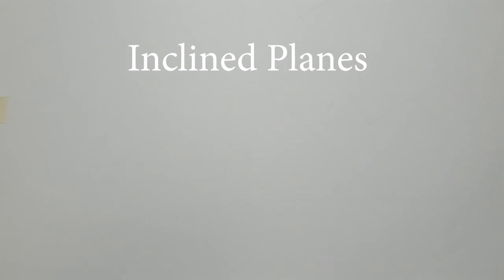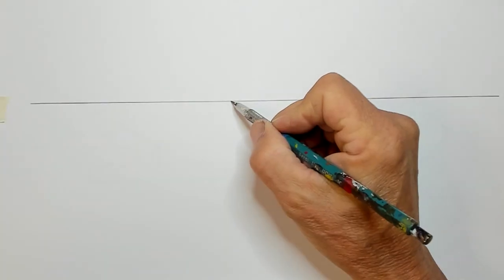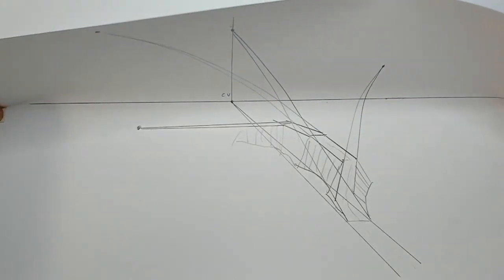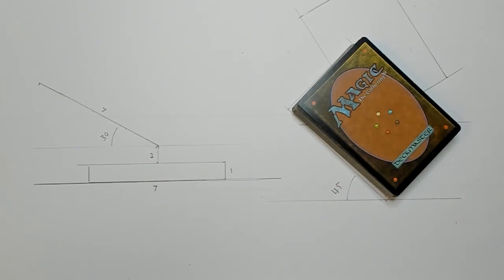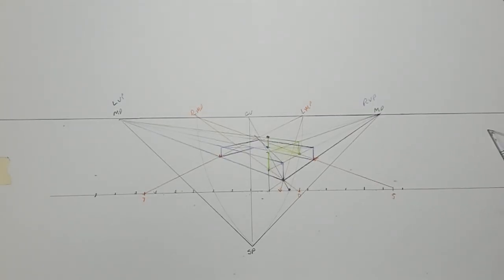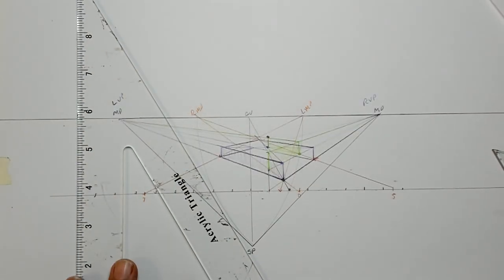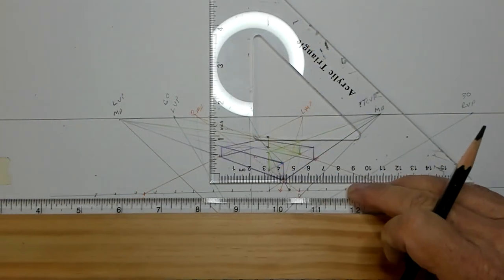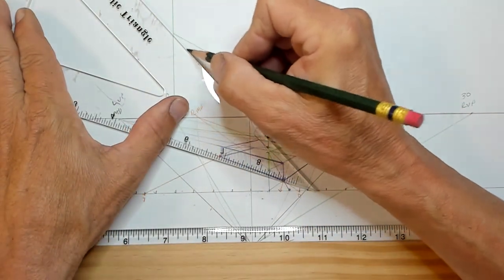1. Inclined Planes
Drawing two-dimensional objects that are not parallel to the ground plane.